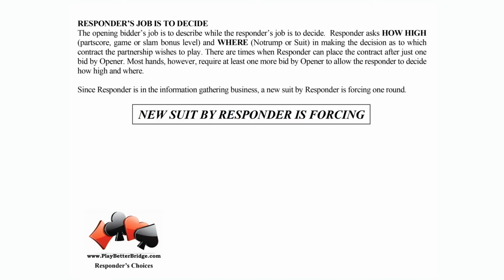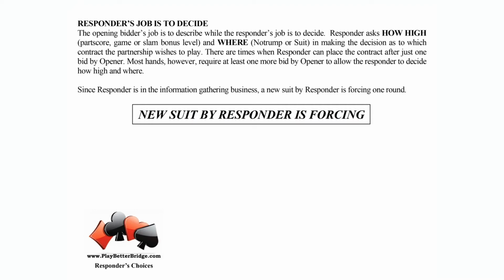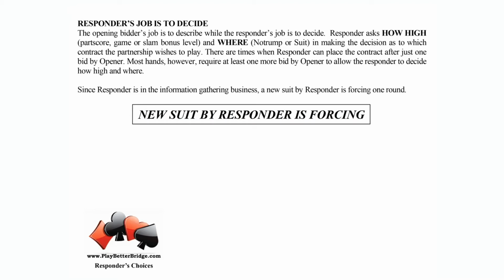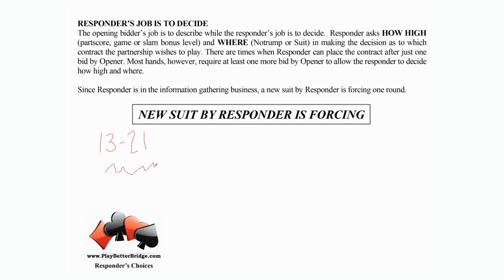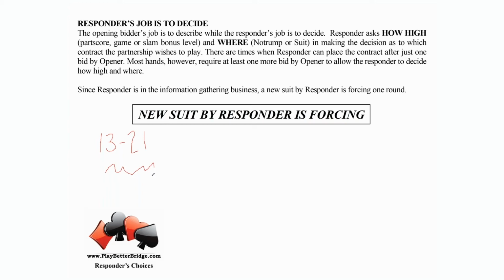Responder's Choices and Hand Evaluation Video Tip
PBB 5 Year Curriculum ~ Modern Bidding L2